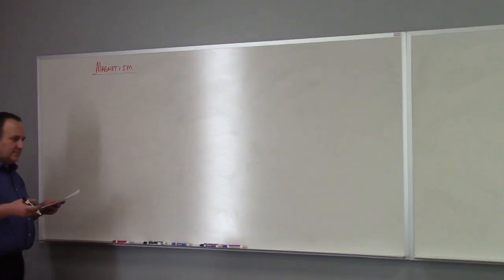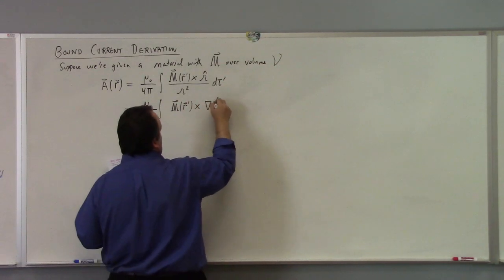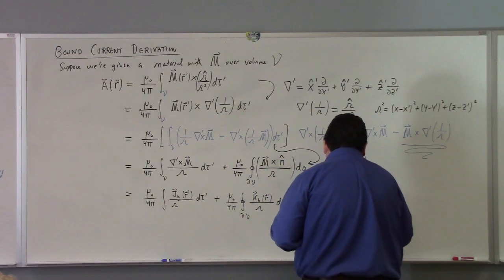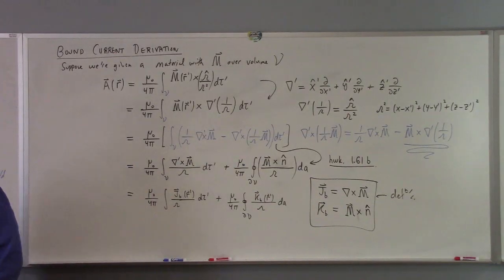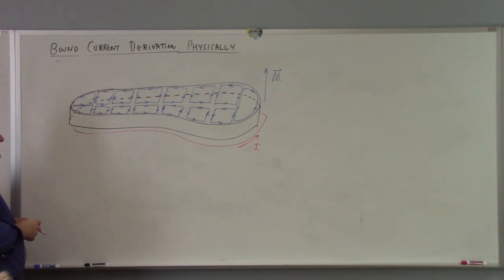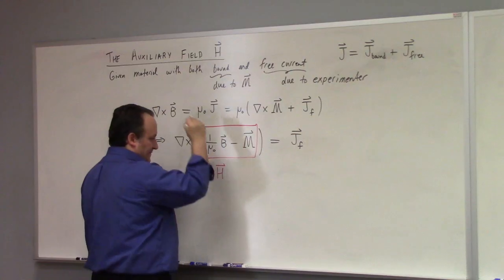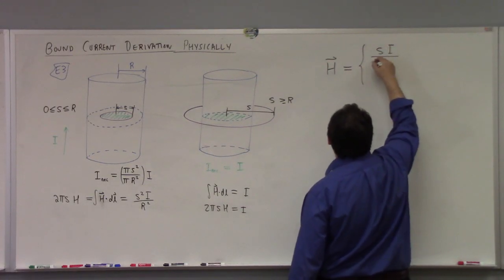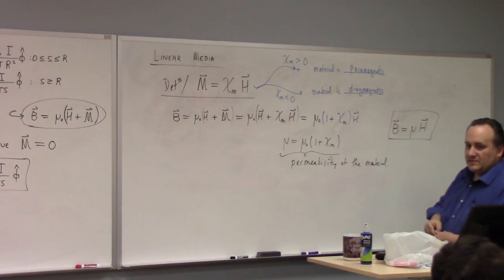Electromagnetism: magnetism in matter, the H-field and Magnetization, 10-8-25